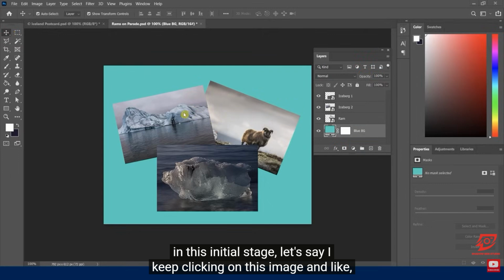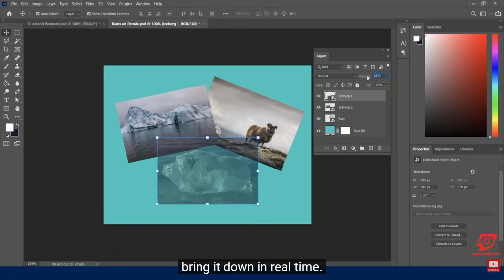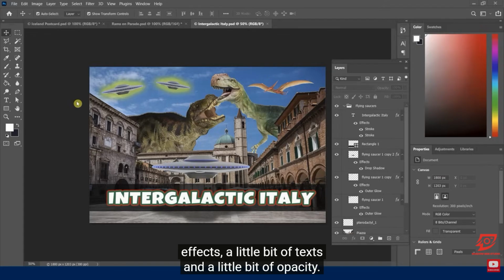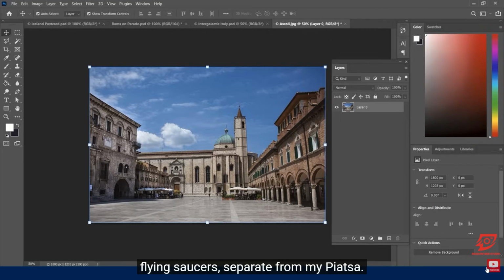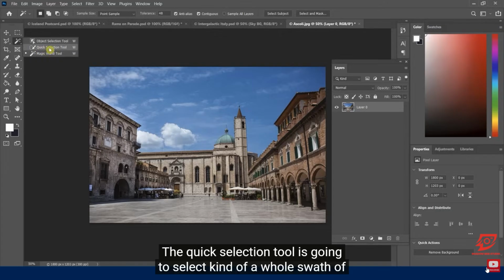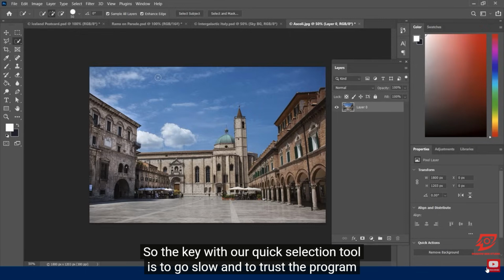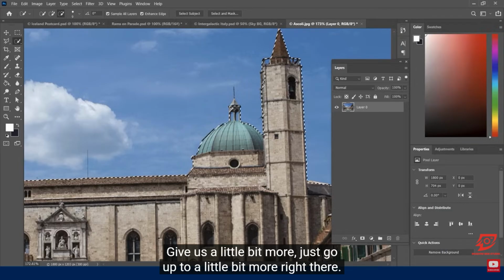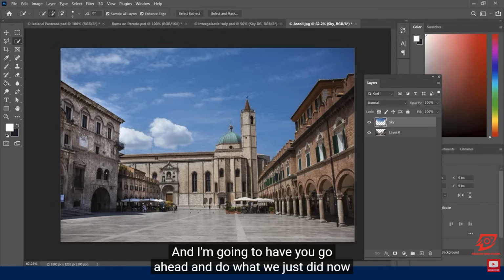Photoshop Beginner Tutorial 05